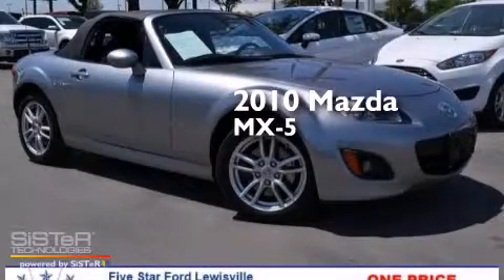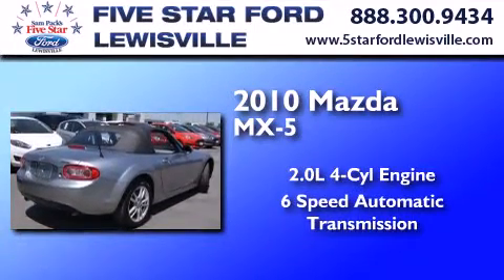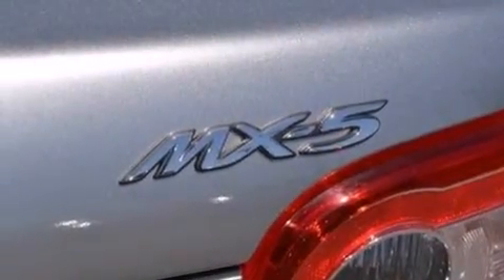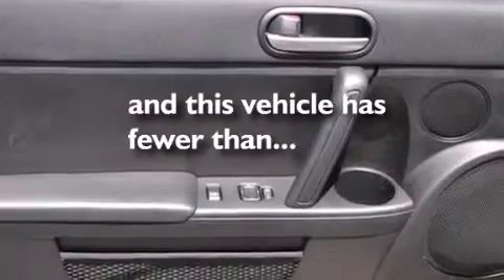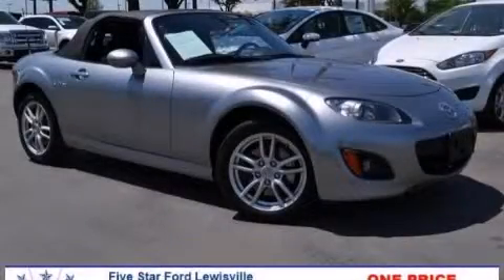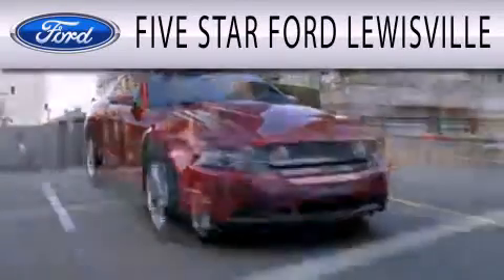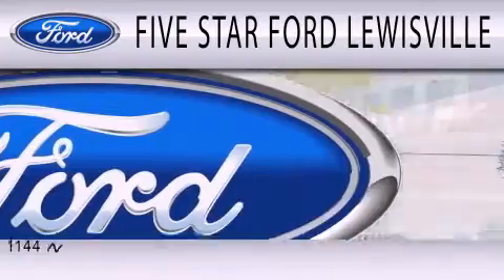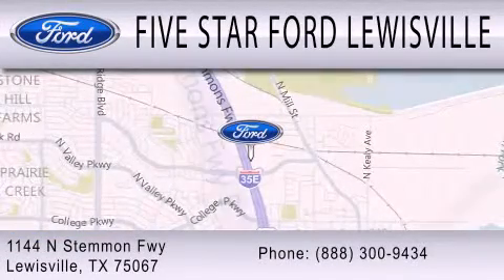2010 Mazda MX-5 Miata Lewisville TX 75067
We have been honored to serve the Lewisville TX area , we promise that your experience at our dealership will exceed your expectations ! Year : 2010 Make : Mazda Model : MX-5 Miata Engine : Gas I4 2.0L/122 Trans . : Automatic Exterior : Liquid Silver Metallic Miles : 38,059 Interior : Black Stock : EL148898A Five Star Ford Lewisville 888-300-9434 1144 N Stemmons Freeway Lewisville , TX 75067